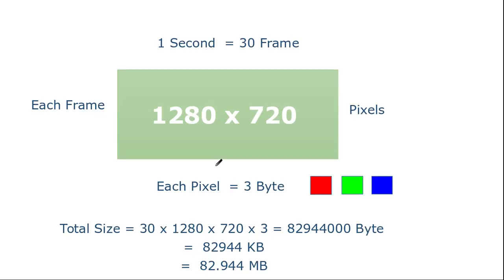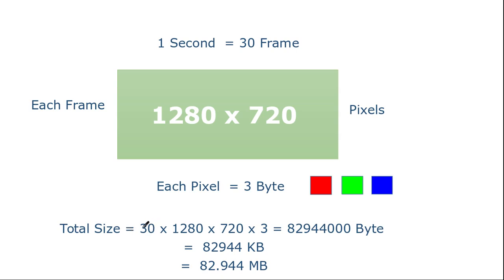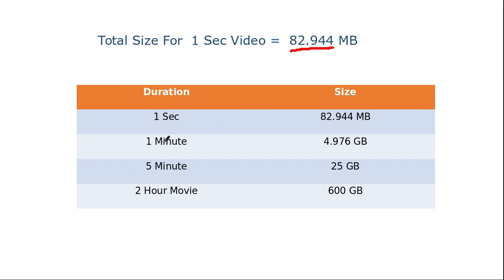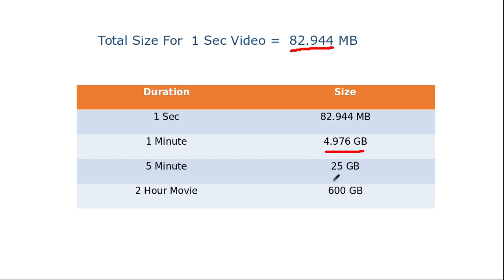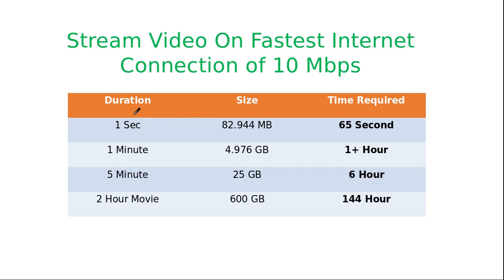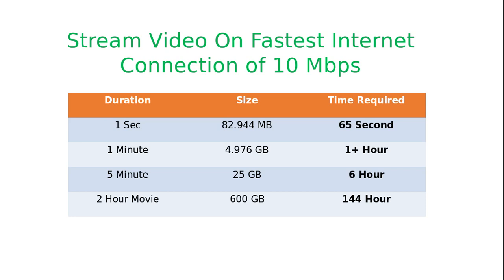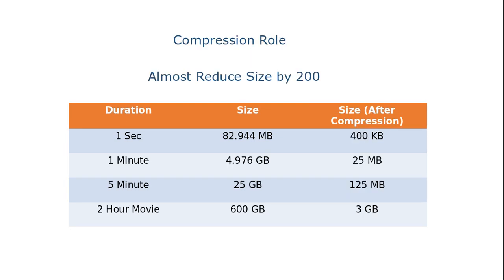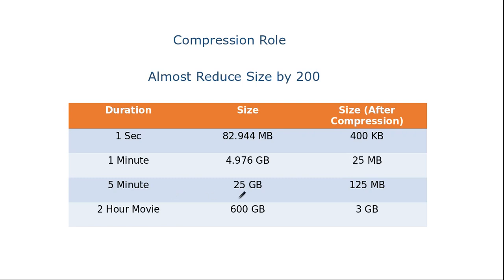Video compression why?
This tutorial will explain why compressing of video require for storage and transfer video over internet from one machine to another required and how compression plays role to make it happen.